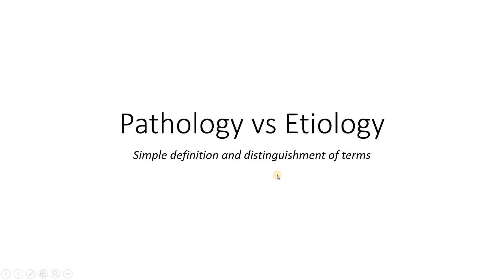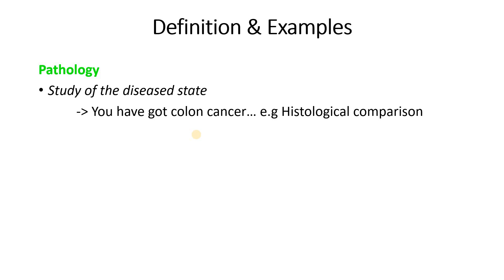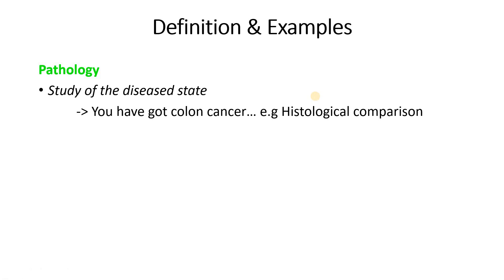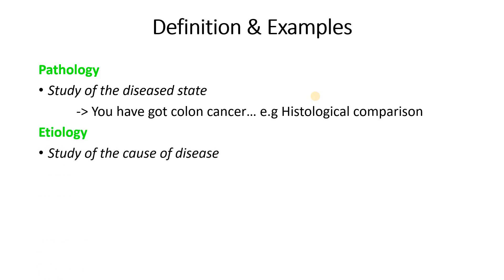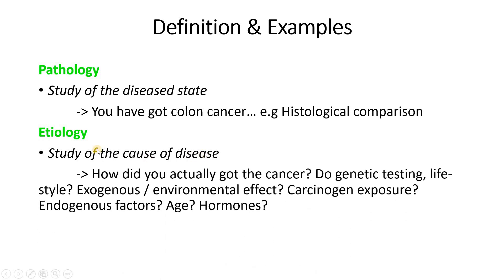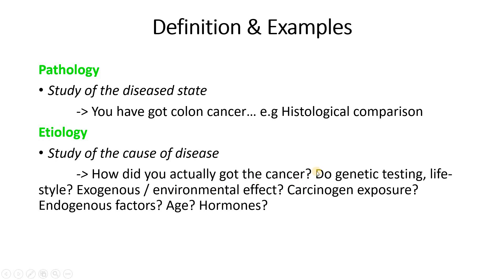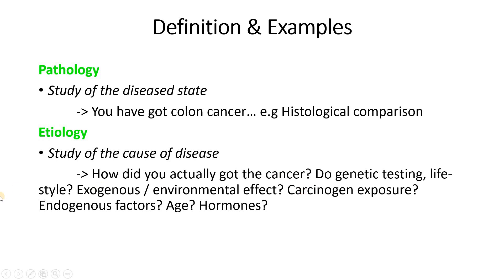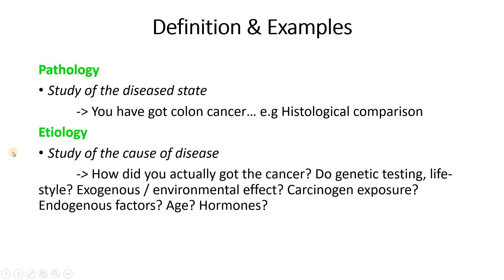Pathology vs Etiology | Etiology Meaning and Examples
Hi
In this video, I go through the definition of pathology and etiology. This is very simplified so hope this is informative.

Pathology vs Etiology
Etiology pronunciation
etiology of obesity
etiology of PTSD
What does etiology mean
What does pathology mean
etiology of myocardial infection
Etiology meaning